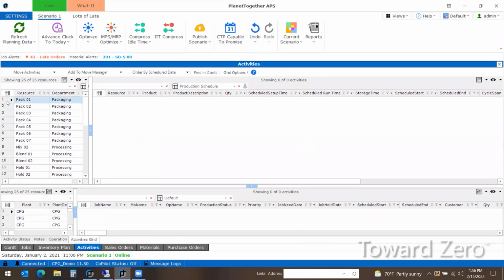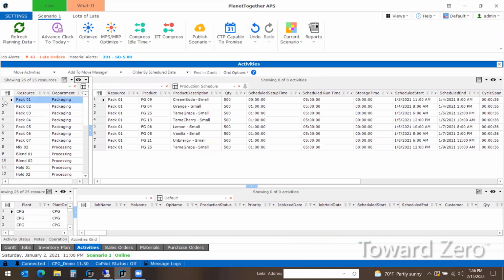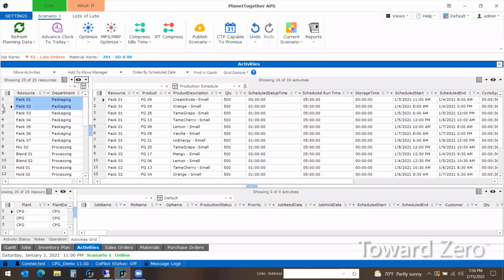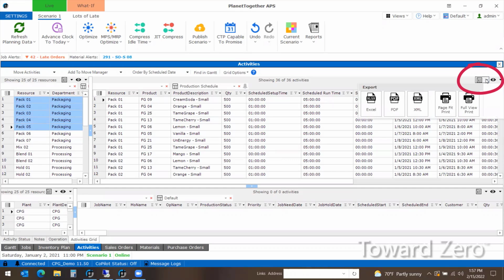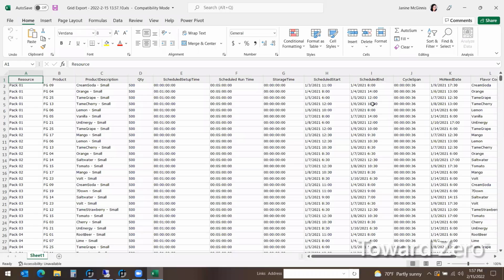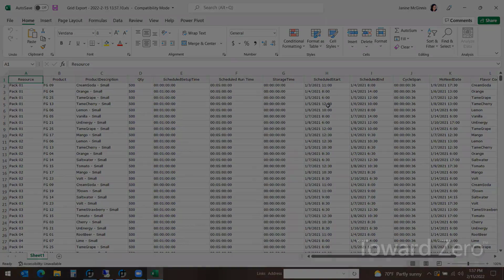How to Export a Schedule in PlanetTogether – CPG and F&B Edition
Production planners always ask if they can export a schedule from PlanetTogether.   It's easy to export a production schedule from PlanetTogether to make notes or distribute to others.  The PlanetTogether system provides a method to export to Excel, PDF, XML, or even send to a printer.

Step-by-step instructions to export a schedule with PlanetTogether:
1. Click activities tab in lower left to navigate to activities screen
2. Click to select a work center; CTRL+click to select multiple work centers
3. Locate the Export icon in upper right corner and click the downward carrot next to the Export icon
4. Click to select the export type (Excel, PDF, XML)
5. The exported file opens immediately; if it does not, check the downloads folder on your computer

► This is the CPG and food and beverage edition of this PlanetTogether how-to.  You can watch the life sciences edition